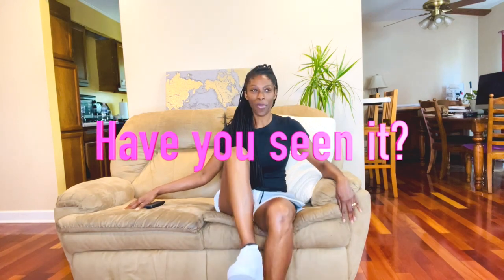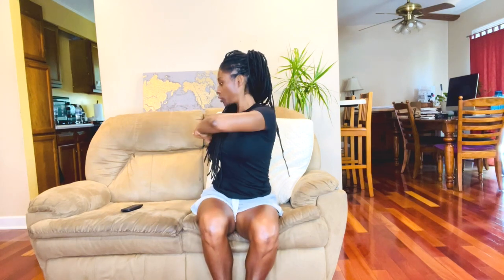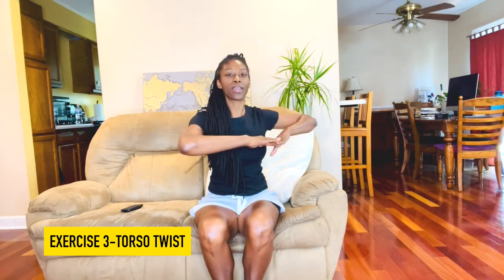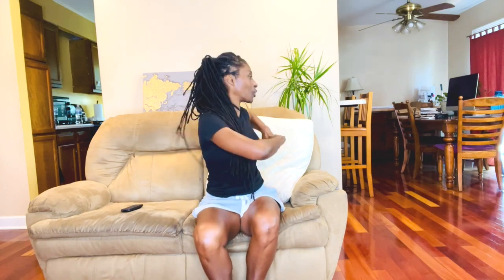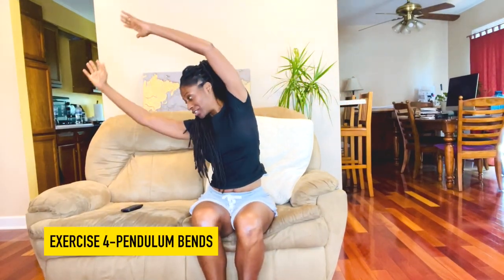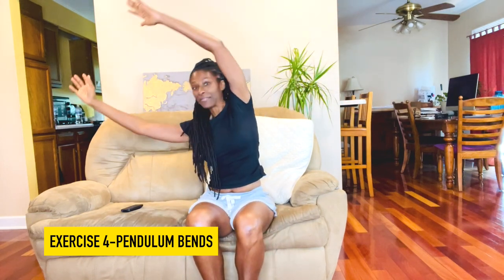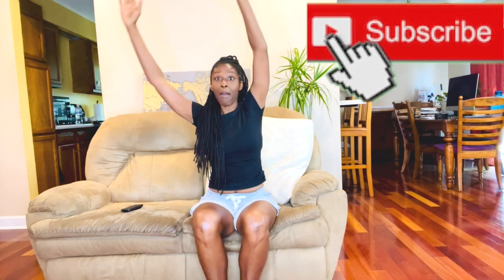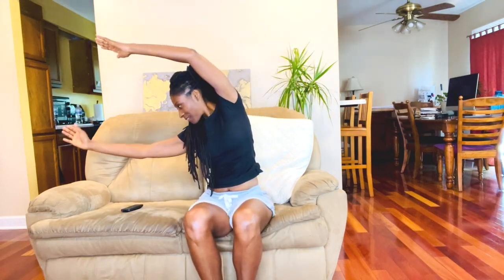5-MIN COUCH Workout For Lazy Girls That Want A Flat Belly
The perfect workout for days you just don’t feel like working out! A 5 min belly fat burning workout for when you are feeling lazy. This is a seated couch workout which means there is no jumping so you have no excuses to not get your exercise in.  You can do these as you watch your favorite show, I shared the show I am currently binge watching while doing today's belly fat burning workout, join me and comment show your show of choice while getting doing these flat belly exercises.

You can see results by following a suitable program schedule, using proper form, eating (whole food) based on your desired goals (grow muscle or loss fat) your diet, as well as stress and sleep management. The end outcome is person specific based on your body type and genetics.   Targeting fat loss has not been scientifically proven.

📢 I'm all about transparency, so I am disclosing that links in this video and/or description are part of an affiliate program through Amazon Services LLC Associates Program and other affiliate programs as well.

My Happy-Slim Belly Helpers

Calms Gas and Bloat Spice

Jaggery (powder)

Magnesium Powder

Natural laxative tea

Egyptian Licorice tea-hydrating

Stress Relieving Body Wash

Belly Massage Oil

For A Good Nights Sleep

 Tressey focuses her channel on providing workouts and meal prep for women over 40 to achieve the body of their dreams without spending tons of time at the gym or eating restrictively.  She's sharing her journey of losing over 60 pounds while dealing with chronic fatigue, depression and IBS gut problems. She is consistent in her message of maintaining health, wellness and inspiring other women to proactively strive for their best health and the body of their dreams.  She shares realistic day in the life workouts, meal prep and lifestyle practices.  Tressey would love to have you come along the journey, grab hold of the secrets great health. Will you be her weight loss buddy?

MUSICAL CREDITS
❤️ ABOVE-ABOVE
Above · Limujii
Above

❤️ Other Music by YouTube Studio

OTHER CREDITS
❤️ Graphic by Giphy.com
❤️ Graphic by UnSplash

Cheers Health Warriors, for making YOUR Health,  the New PRIORITY!